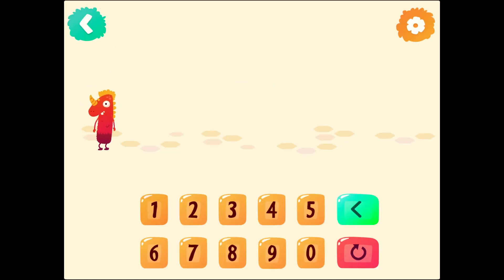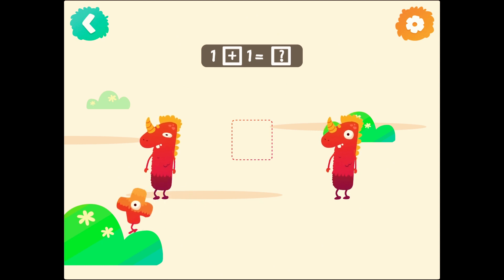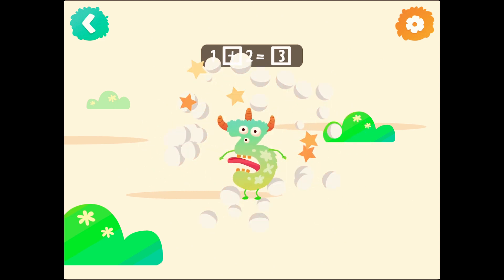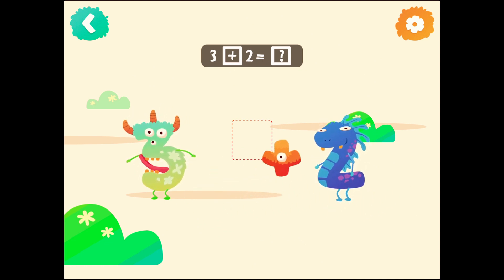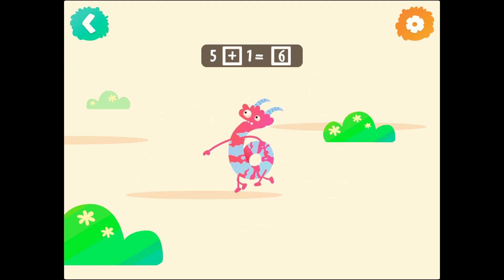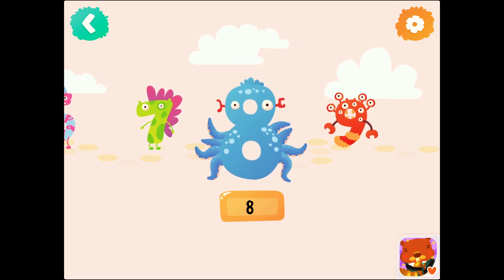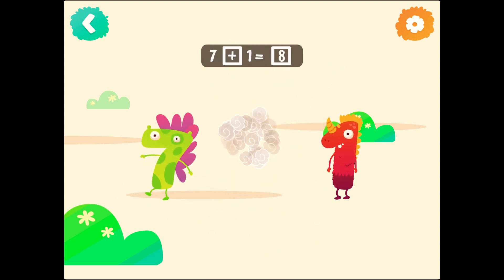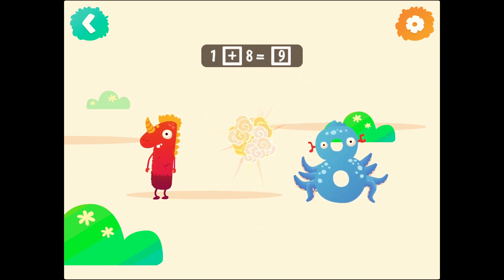Monster counting and calculating number|Boopanpankids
Join us for a thrilling math adventure with our "Monster Counting and Calculating Numbers" series, where we make learning to count and calculate an exciting and interactive journey for kids! 🦖🔢

Our channel is dedicated to making early math skills a joy for children. We understand that numbers are the building blocks of mathematics, and we've created a fun and monster-themed way to introduce counting and basic calculations.

Each video in our series features a unique monster-themed adventure where we explore numbers, counting, and basic calculations. From counting monsters to simple addition and subtraction, we make math a playful and memorable experience.

📊 Interactive Learning 📊
Our approach is all about interaction! Children will actively participate by watching, counting, and even joining in basic math exercises. Learning numbers and math isn't just educational; it's an exciting and engaging adventure.

😄 Engaging and Educational 😄
We believe in learning through play. That's why our "Monster Counting and Calculating Numbers" videos are not only exciting but also full of learning opportunities. Even the youngest learners will start to recognize numbers and basic math concepts in a fun and memorable way.

🌈 Visual Delights 🌈
Our videos are designed to be visually captivating for young minds. We use bright colors, adorable monster animations, and delightful illustrations to create an immersive math-learning experience.

Our content is family-friendly, making it perfect for kids to enjoy with their parents, guardians, or siblings. Learning math becomes a shared adventure and a bonding experience for the whole family.

🔢 Join the Math Adventure 🔢
Ready to introduce your child to the exciting world of numbers and math? We'll provide entertaining and educational content, and all you need to bring is your child's curiosity and a touch of enthusiasm.

"Monster Counting and Calculating Numbers" is more than just math; it's a journey to nurture a love for learning and numbers from the very beginning. Are you ready to count, calculate, and have a monster-sized adventure with your child? 🦖🔢